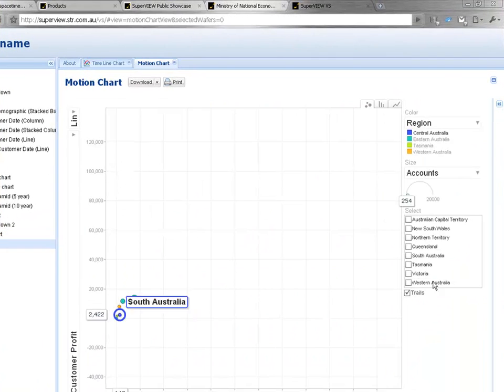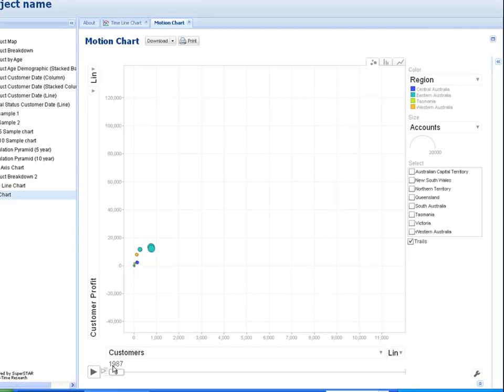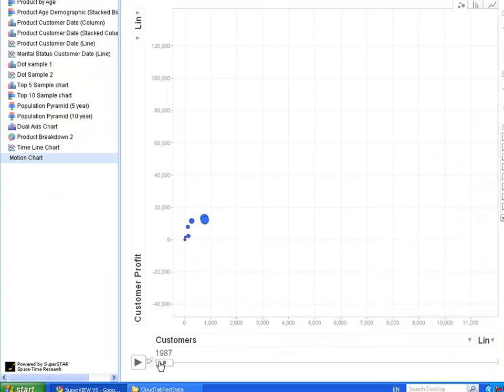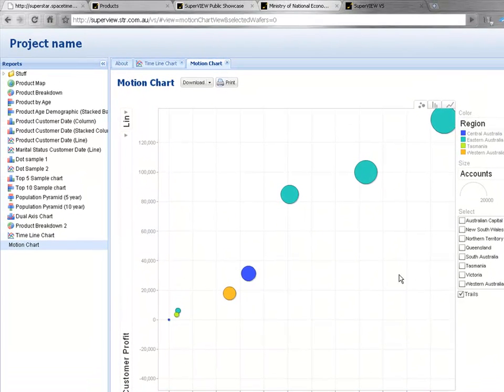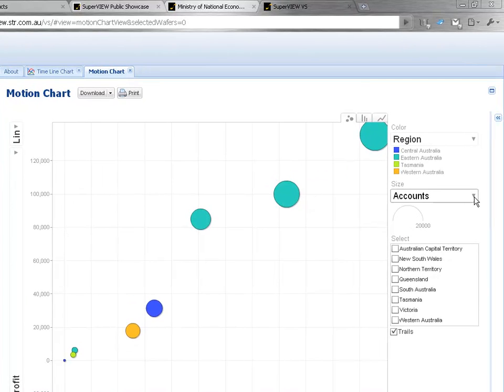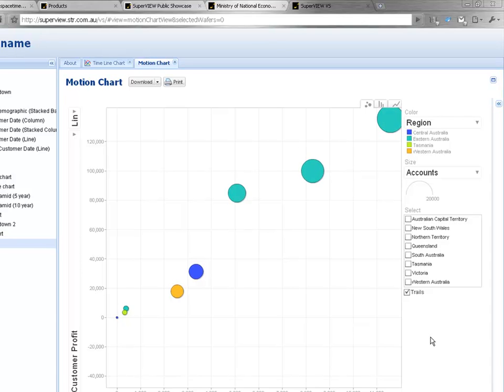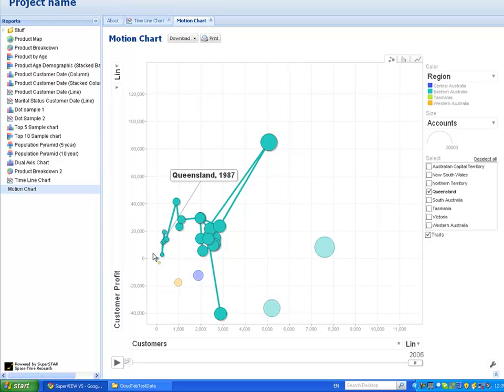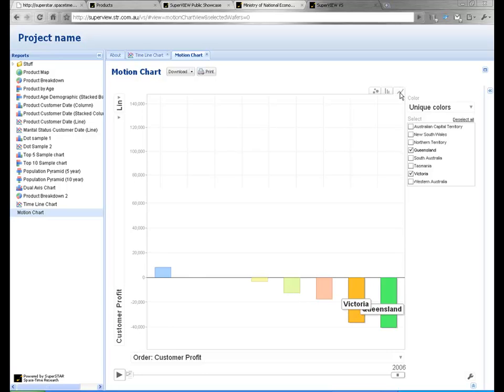SuperVIEW Visualization Developer Demo Feb 2010.mp4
SuperVIEW new visualizations February 2010 in version 1.6
Developer presentation includes Google Timeline Chart and Google Motion Chart